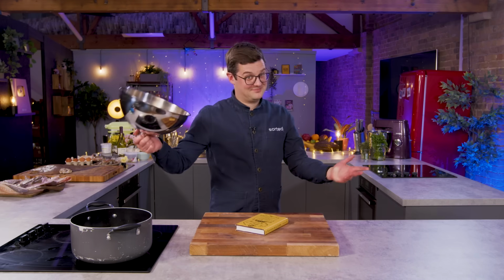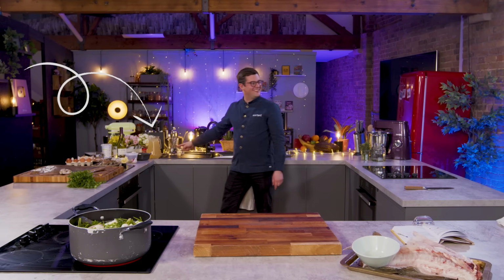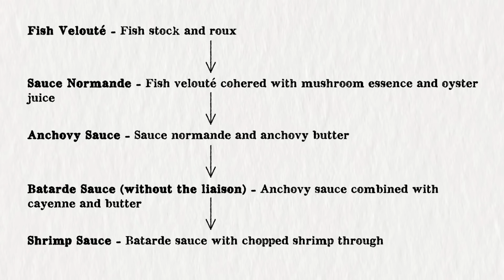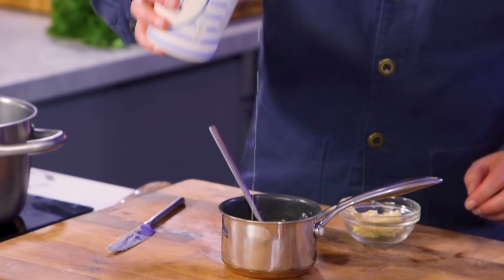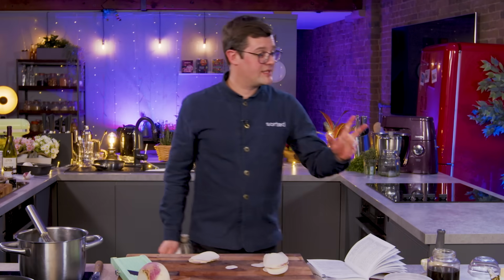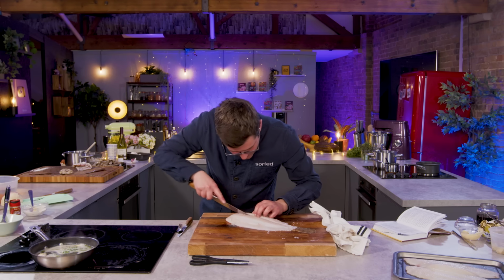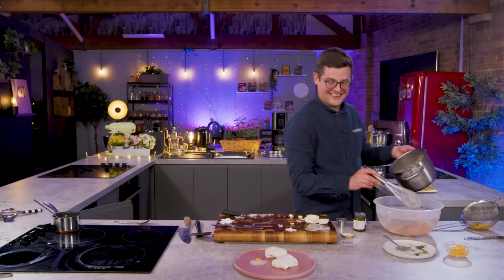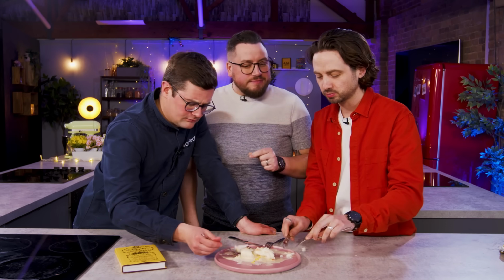Chef attempts 100 year old recipe with most complex method ever!! | Sorted Food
Ben’s had it too easy recently so our normals have challenged him to take on a 100+ year old recipe from the famous classic French cookbook, Le Répertoire De La Cuisine! Let’s just say in this episode we almost break Ben…

- Discover Smarter Recipe Packs - 3x delicious recipes, 1x simple shopping list
- Cut out food waste - share ingredients across recipes so nothing gets wasted
- Smash your cooking - plan, shop and cook like a chef, no effort required.